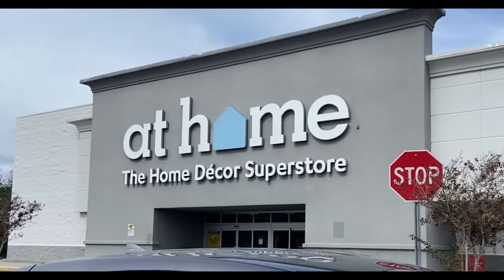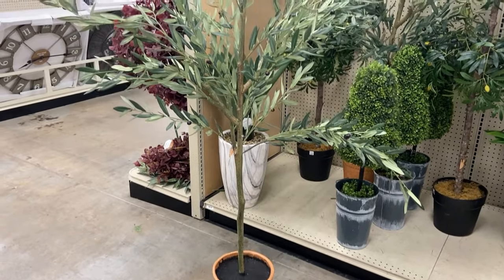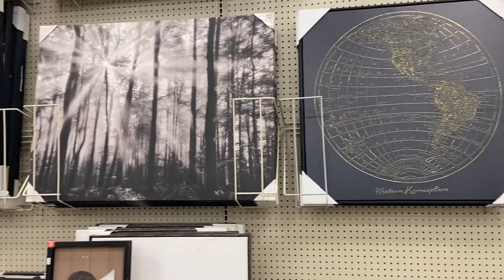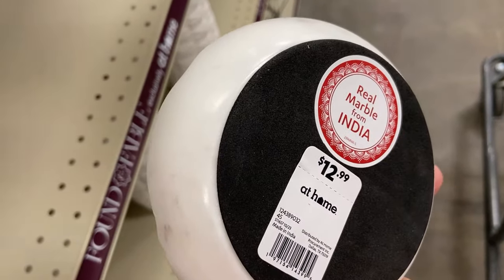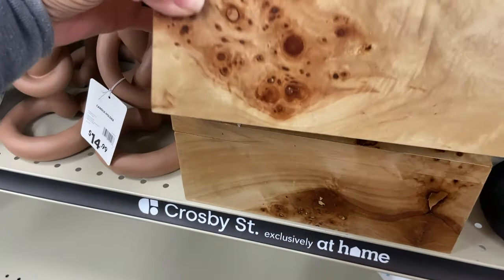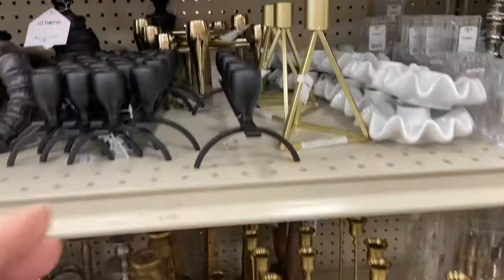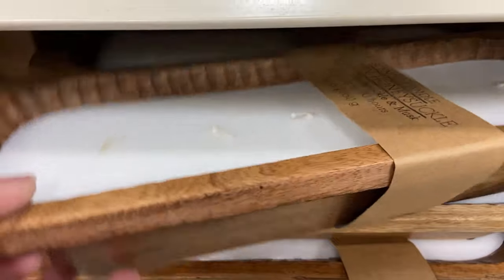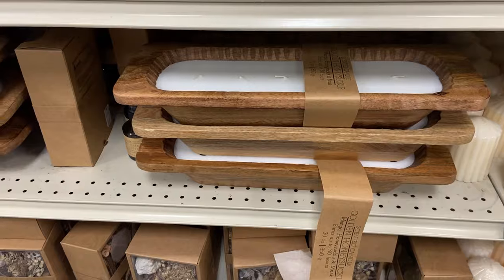"AT HOME" SPRING HOME DECOR|| SHOP WITH ME|| BEST NEW FINDS 2024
Hi friend! The year is flying by and Spring is on the way! With that in mind I wanted to take you along for a peek at the new Spring decor at the At Home decor superstore. They have so many beautiful and affordable items from rugs, textiles, furniture, art...everything all in one store.

I've picked some of my favs from the Spring collection and their new decor. If you don't have a store near you be sure to check out their Let me know if you would like for me to show more of this store and all they have to offer.

Remember, stay on the journey as we continue finding our way home~

X-Angel